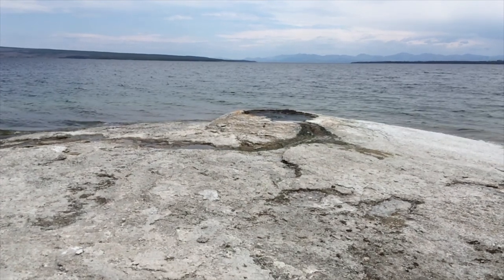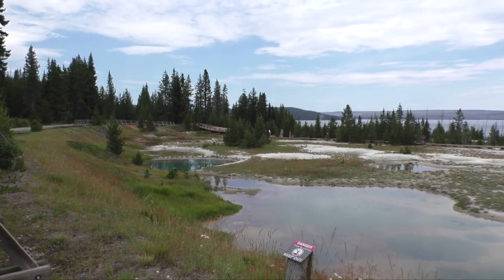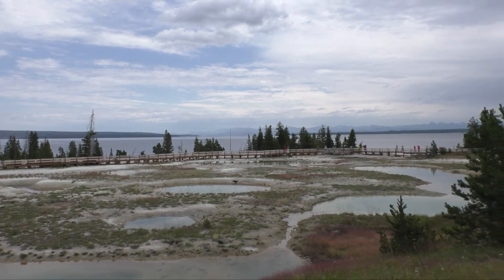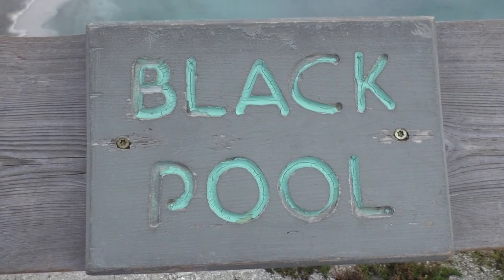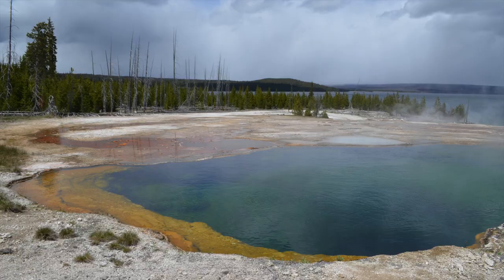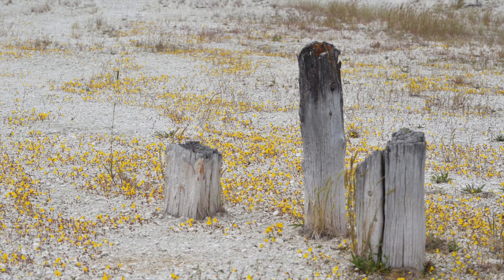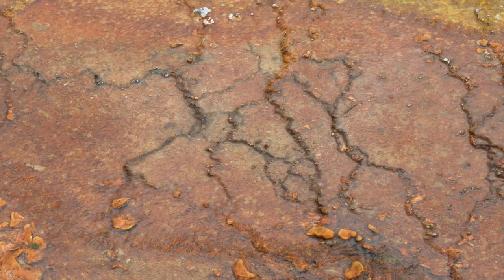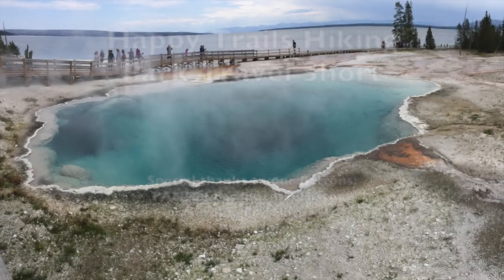West Thumb Geyser Basin in Yellowstone National Park - Park Travel Short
This Park Travel Short is about West thumb Geyser Basin in Yellowstone National Park. This is one of the first thermal areas the you will see when coming from the south entrance of Yellowstone National Park.
West Thumb Geyser Basin sits on the shore of Yellowstone Lake. The pools and geysers in this area are not as active as some of the other areas of the park, but are beautiful and colorful! In this video, we cover the history of Abyss Pool and Fishing Cone.
From the park's website: While many of the park's features had been described by mountain men and other explorers, the West Thumb area was the first Yellowstone feature to be written about in a publication. Daniel T. Potts, a trapper in the Yellowstone region in the 1820s, wrote a letter to his brother in Philadelphia, Pennsylvania, regarding his experiences in this area.
Historically, visitors traveling to Yellowstone would arrive at West Thumb via stagecoach from the Old Faithful area. At West Thumb, they had the choice of continuing on the dusty, bumpy stagecoach or boarding the steamship "Zillah" to continue the journey to the Lake Hotel. The boat dock was located near the south end of the basin near Lakeside Spring.
At Happy Trails Hiking, we encourage you to live the life you love and seek solace and adventure in America’s Parks and Public Lands. We strive to motivate and inspire people through travel as well as fitness and nutrition.
Hike 365 Challenge has a new video on YouTube Sundays and our Park Travel videos come out on Mondays and Thursdays.